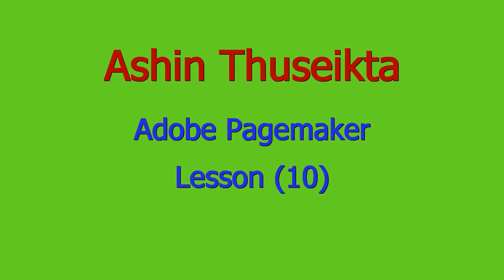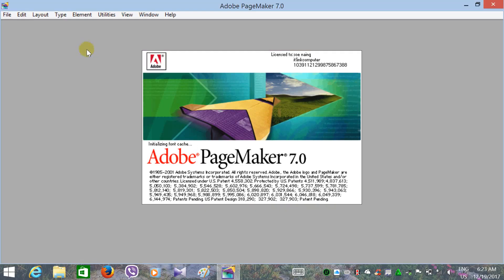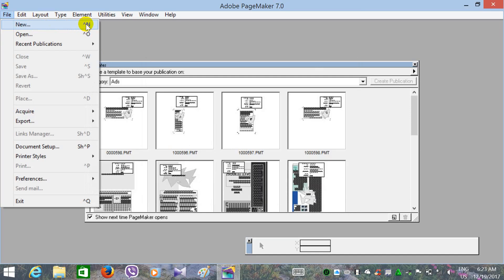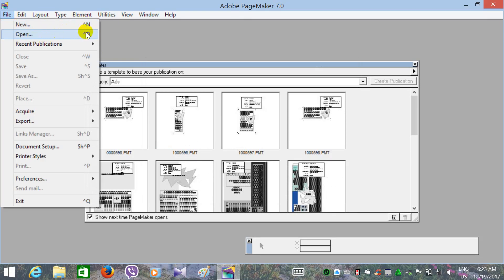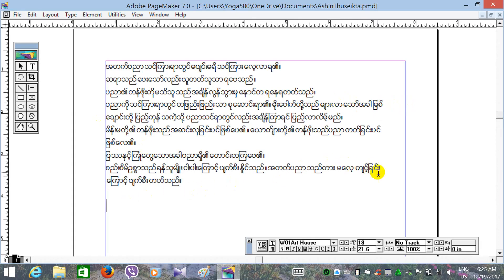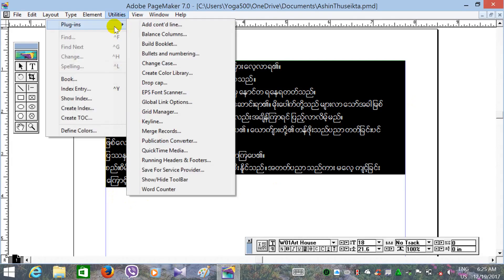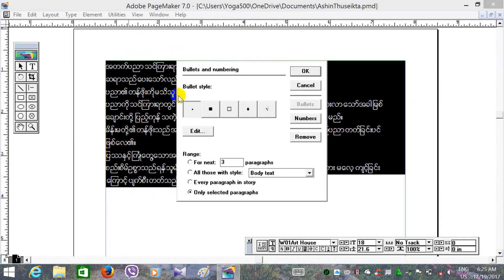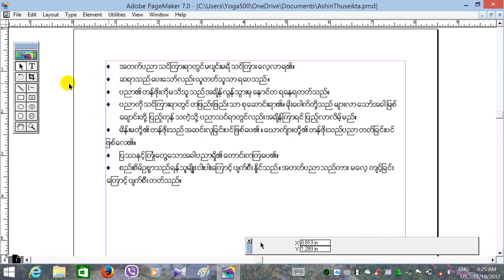Pagemaker အသုံးျပဳနည္း သင္ခန္းစာ ၁၀ 1080p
Pagemaker အသုံးျပဳနည္း သင္ခန္းစာ ( 10 )

ယၡဳ တင္ေသာ 10 မီးနစ္စာ Video File တြင္
ေမးခြန္းစသည္ တို႔တြင္ နံပါတ္မ်ား တပ္ျခင္း ( Bullets and numbering )
အကန္႔မ်ား ( Column ) ခြဲ ၍ ဂ်ာနယ္ သတင္းစာမ်ား ကဲ့သို႔ စာ႐ိုက္နည္း မ်ား အေၾကာင္း ရွင္းျပေပးထား ပါတယ္ ။

အရင္ တင္ေသာ သင္ခန္းစာမ်ား ကို မၾကည့္ရေသးရင္ ဦးဇင္း အေကာင့္ Timeline ထဲ တြင္ ဝင္ၾကည့္ ႏိူင္ပါတယ္ ။ Ashin Thuseikta ဟု ႐ိုက္ၿပီး ရွာႏိူင္ပါသည္ ။

ကြန္ျပဳတာသင္တန္းတတ္ဖို႔ အဆင္မေျပသူမ်ားသည္ တစ္ေန႔ လွ်င္ 10မီးနစ္ 15 မီးနစ္ခန္႔ အခ်ိန္ေပးၾကည့္ယုံျဖင့္ ကြန္ျပဳတာ အသုံးျပဳတတ္ေစရန္ ရည္ရြယ္ပါသည္ ။

အခ်ိန္တိုတိုအတြင္း လြယ္ကူစြာ တတ္ေျမာက္ေစရန္ အတြက္ တတ္ႏိူင္သမွ် အက်ဥ္းခ်ဳံးေပးထား ပါသည္ ။ မည္သူ မဆို လြတ္လပ္စြာ ကူးယူ ျဖန္႔ေဝ ႏိူင္ပါတယ္ ။

" တတ္သည့္ပညာ၊ မေလ့လာ၊ မၾကာမရွည္ေပ်ာက္တတ္သည္ ။ "